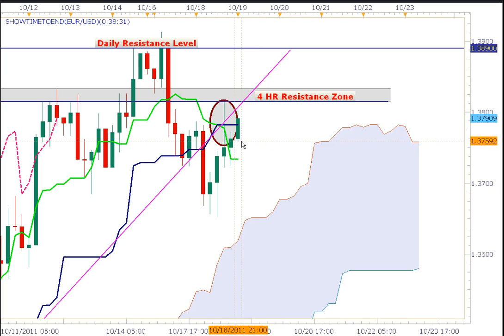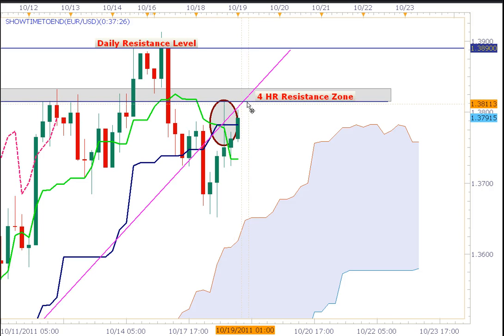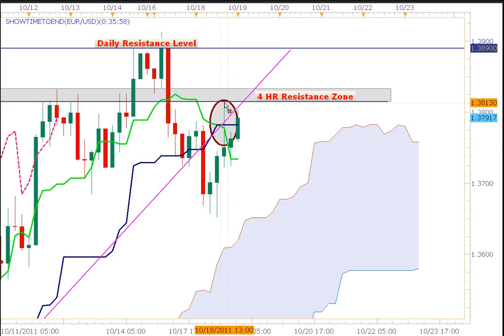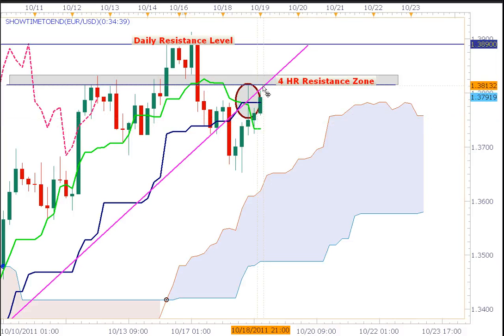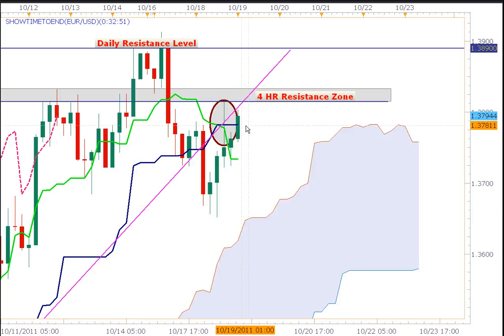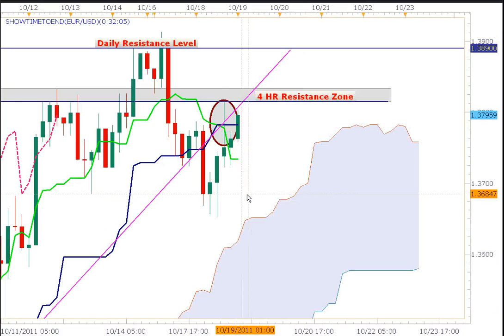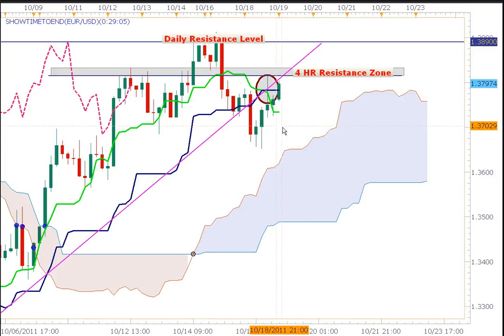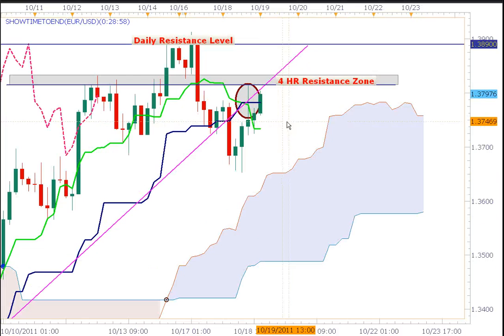EURUSD Outlook for 10-19-11.mp4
Here is a video with my analysis of the EURUSD.